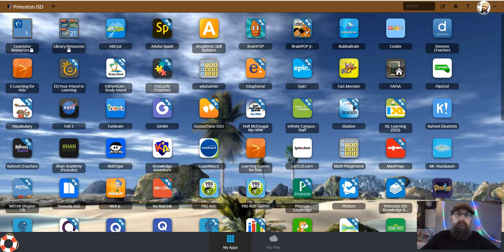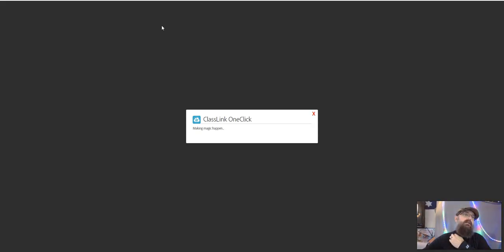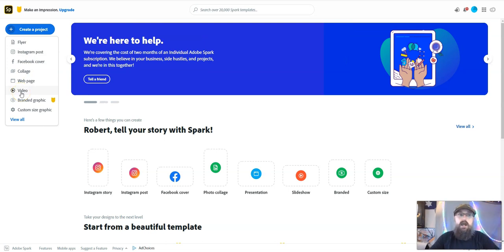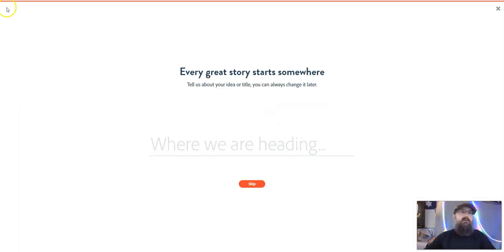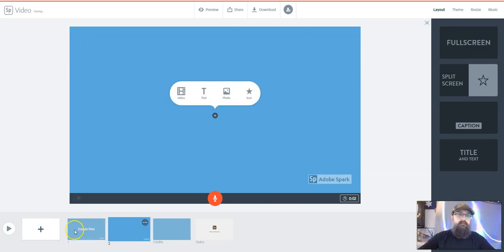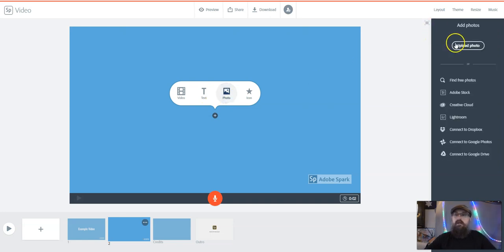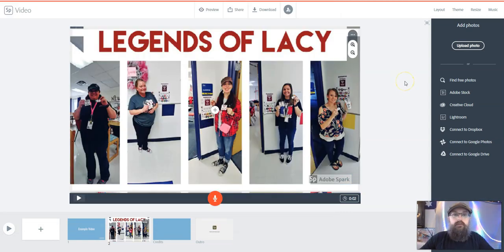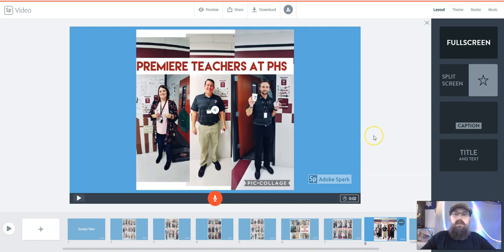How to make a video in Adobe Spark